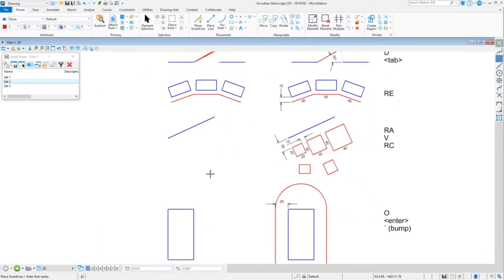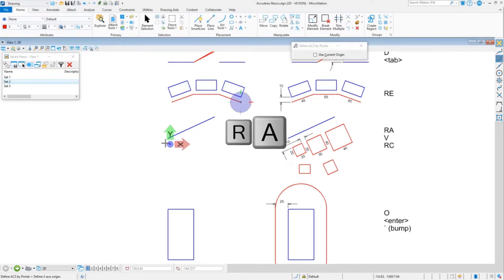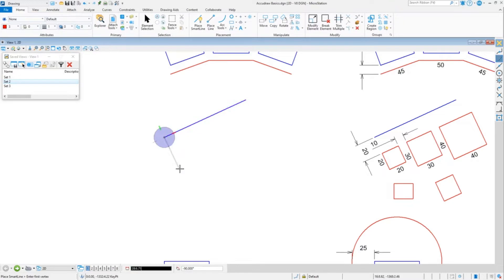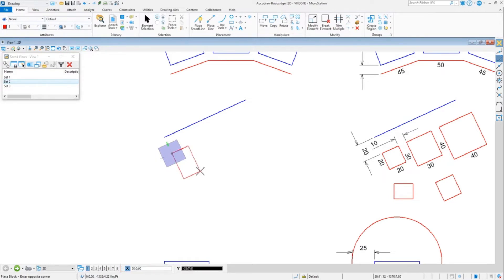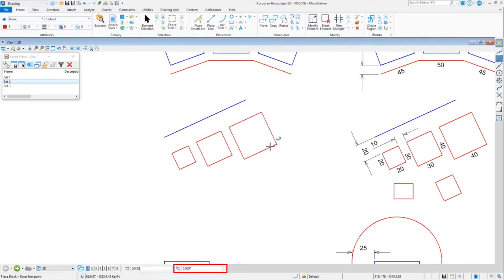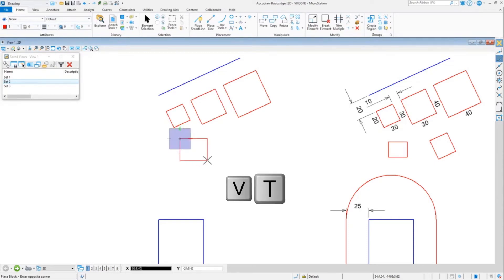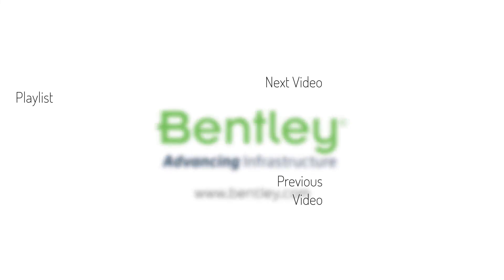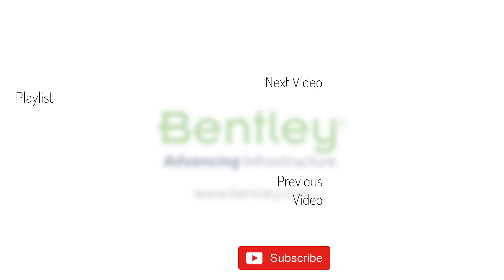17 - AccuDraw Shortcuts: Rotate to ACS, View, Current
In this video we will look several additional ways to set the rotation of the AccuDraw compass.